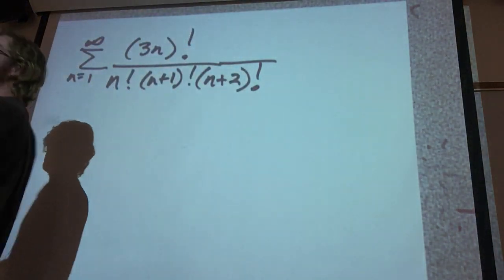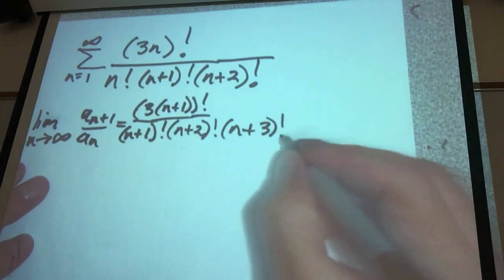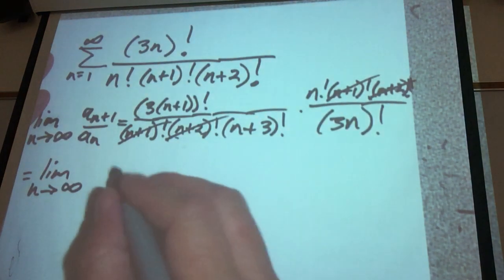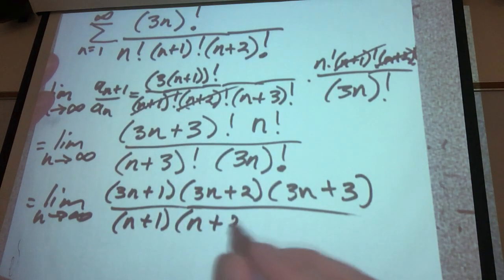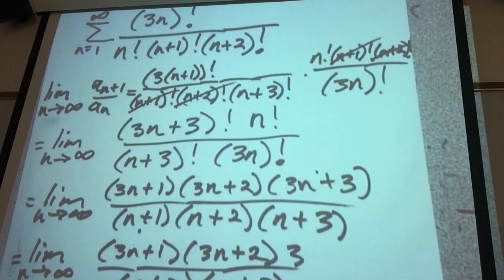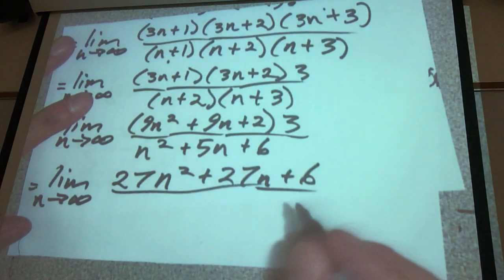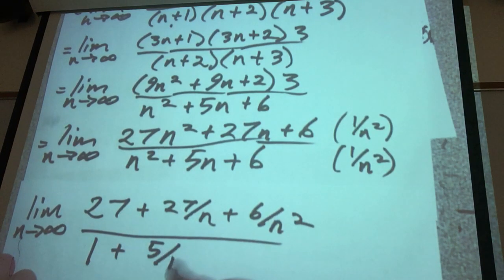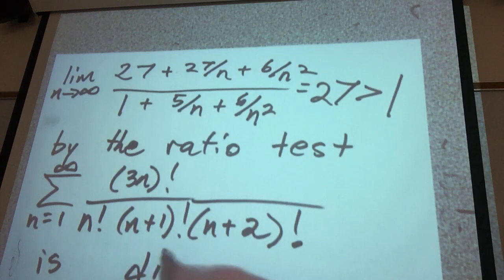Ratio and Root Tests 2